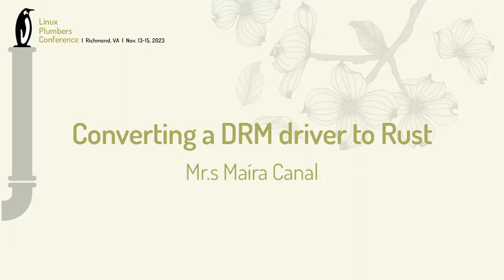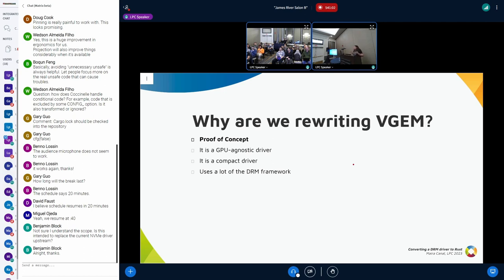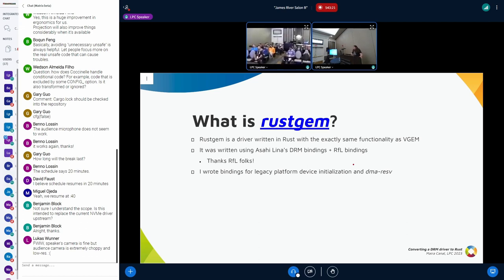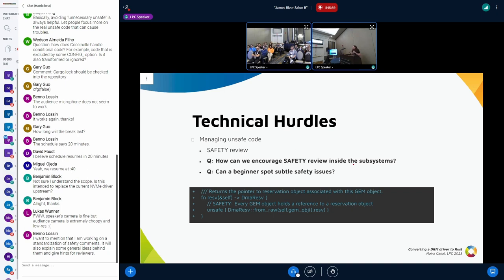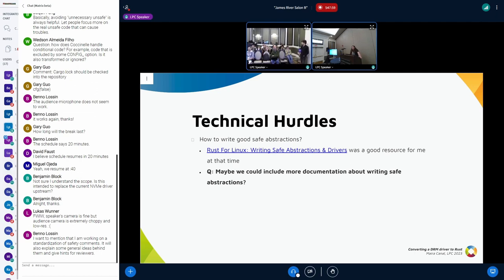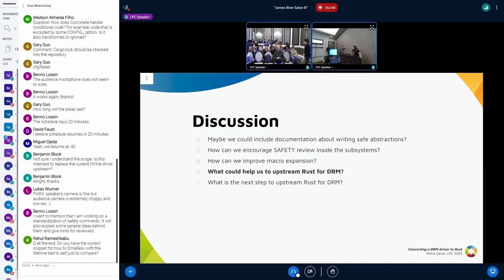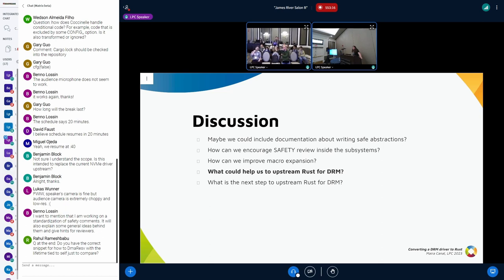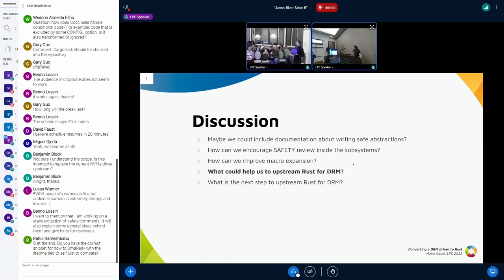Converting a DRM driver to Rust - Mrs Maíra Canal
Programming in C and shifting to Rust can be a hard challenge for an old-school C programmer. Rust for Linux introduced a new programming paradigm to the Linux Kernel and this means that C programmers like me need to shift our mindset. I'll share my view on the matter after rewriting the VGEM DRM driver in Rust during my Igalia Coding Experience in the summer: the view of a C programmer and a beginner in Rust.

In this talk, I will discuss the challenges for a C programmer to write a Rust kernel driver, addressing the use of the DRM bindings, developed by Asahi Lina, the performance of the Rust driver, the benefits of the Rust features for driver development, and the roadmap to convert a C DRM driver to a Rust DRM driver.